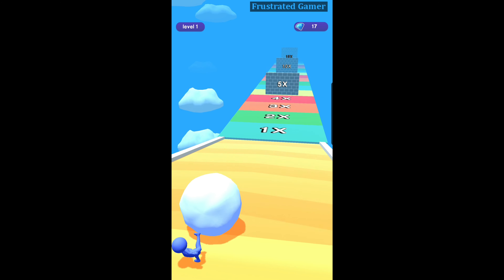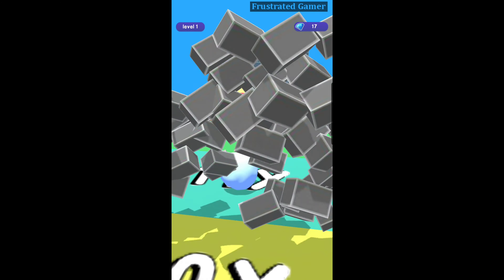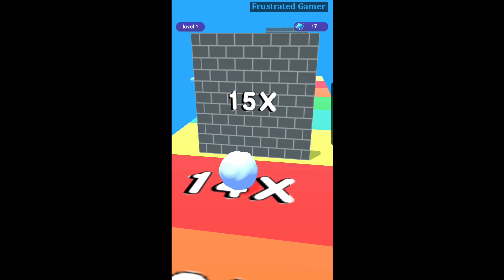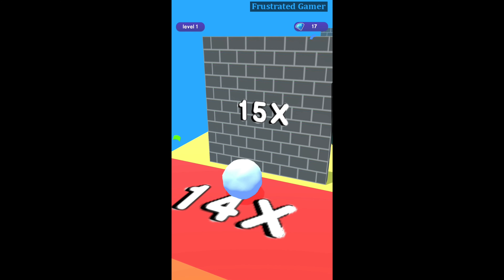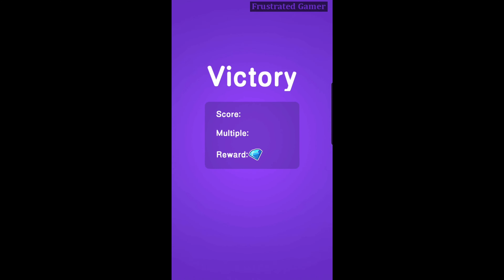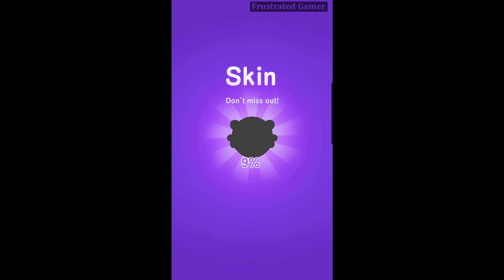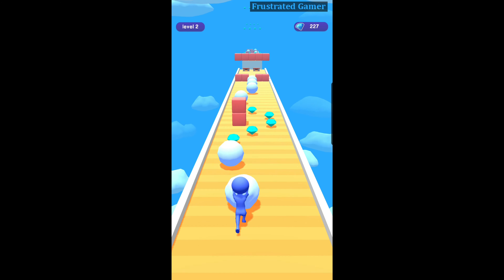SNOWBALL RUN ALL LEVELS MAX GAMEPLAY WALKTHROUGH PART 1 (IOS & ANDROID)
Only 1% of players can get through.

Control to to dodge all the obstacles and collect snowballs as soon as possible. You will be easily indulge yourself in this funny casual mobile game! Come to be the first one will pass through all the levels!